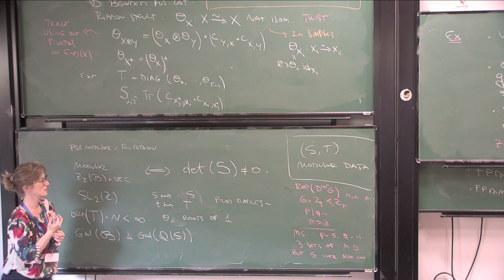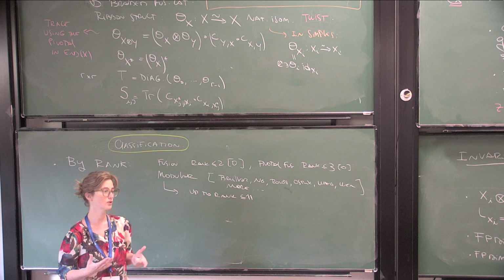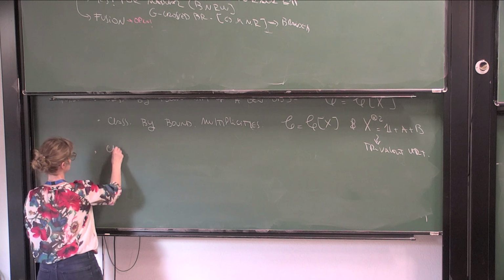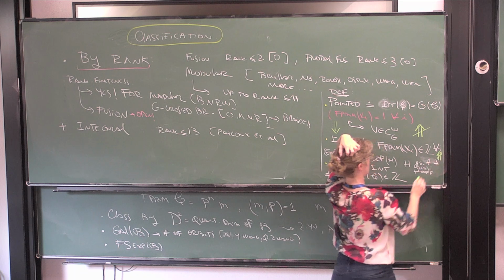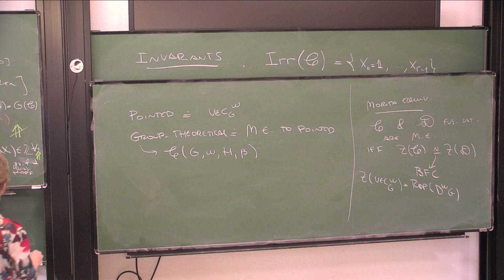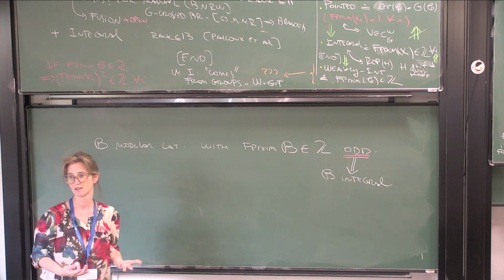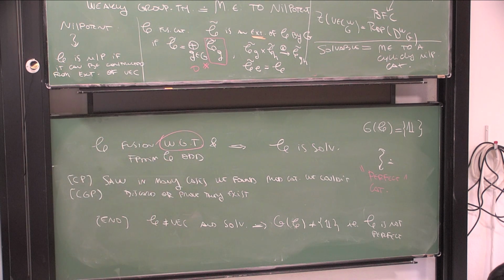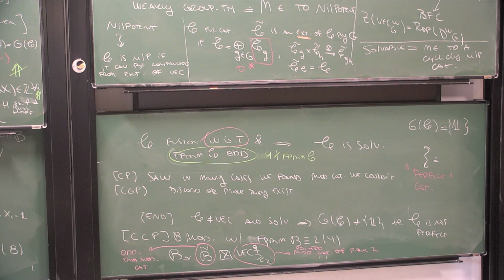New developments in fusion categories, J. Plavnik (Indiana University), Part 2